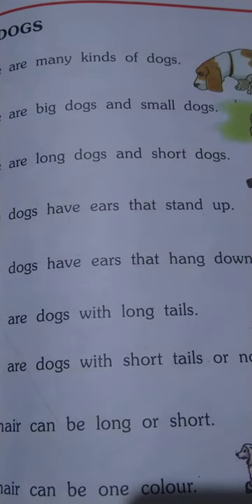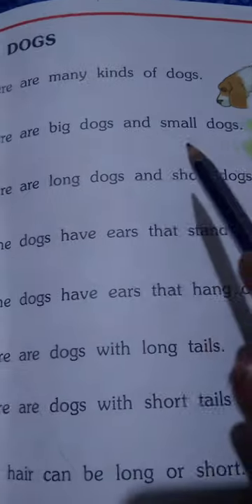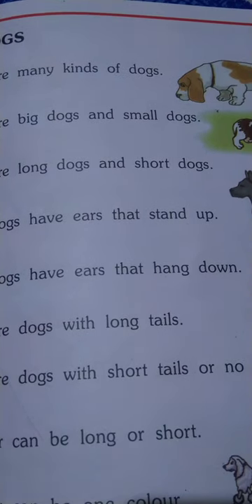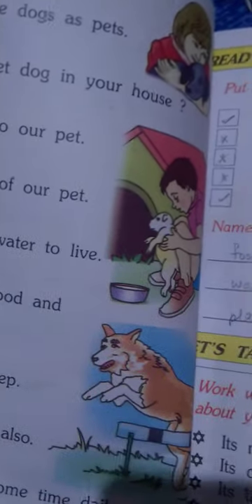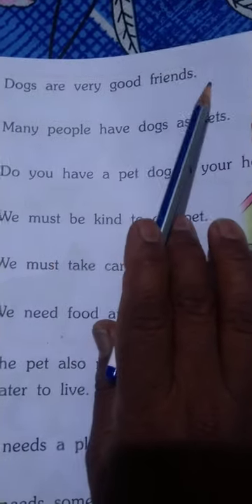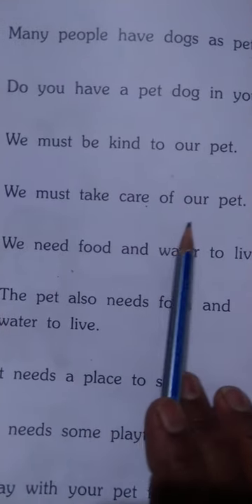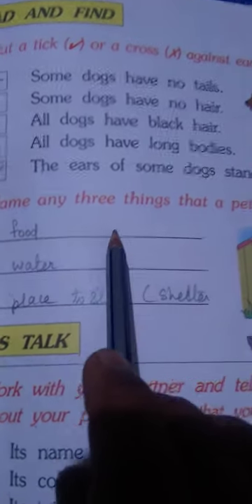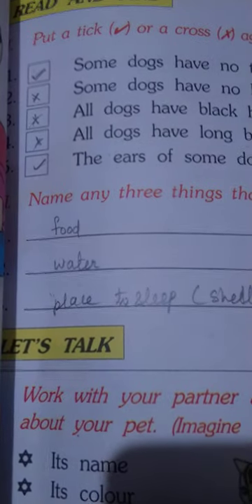Martinet High School.25-02_2021